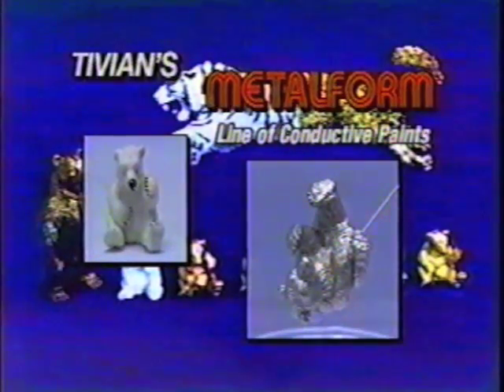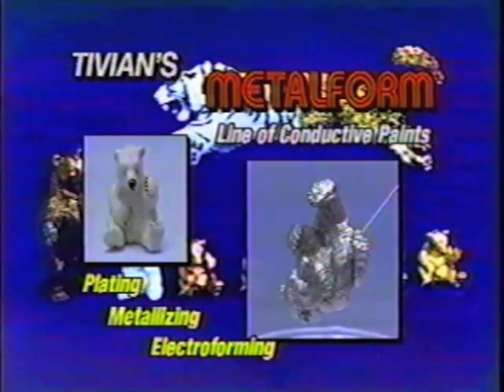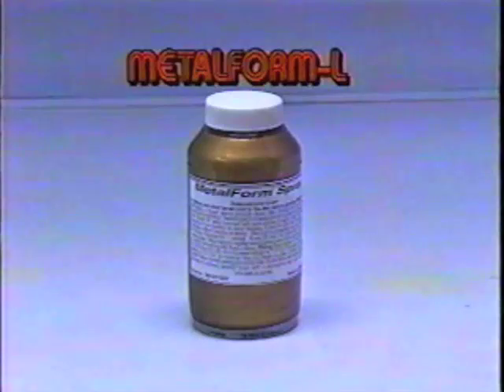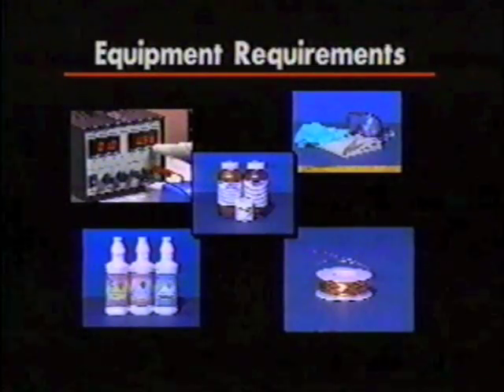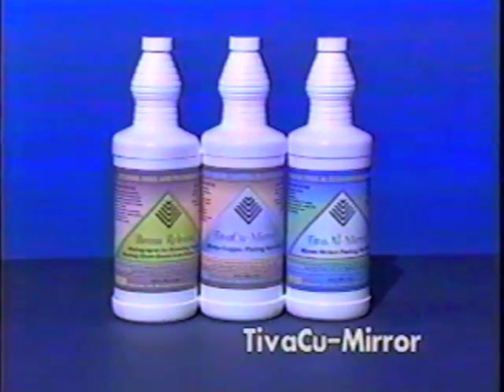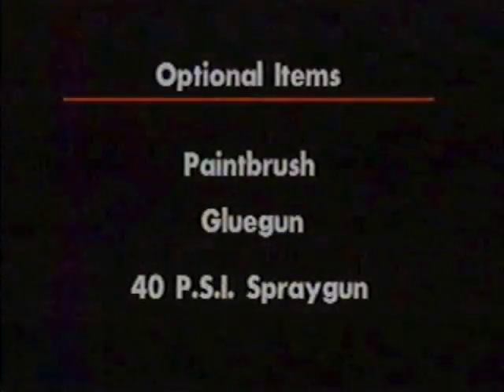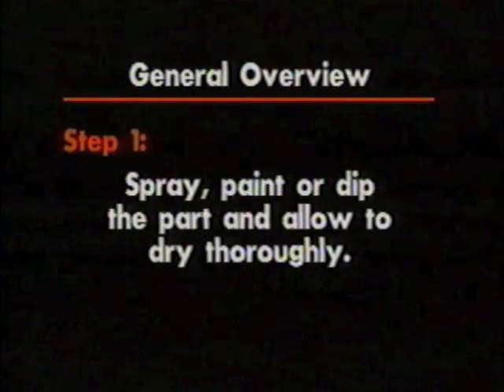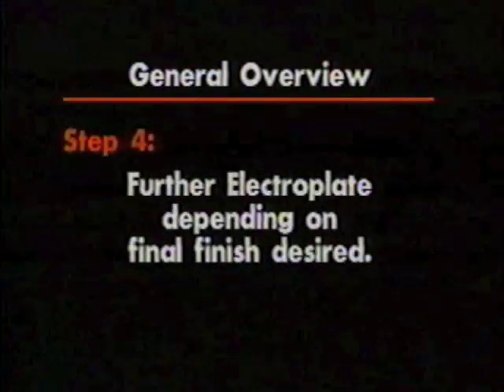Metalforming Overview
Overview of Gold Touch, Metalforming process.